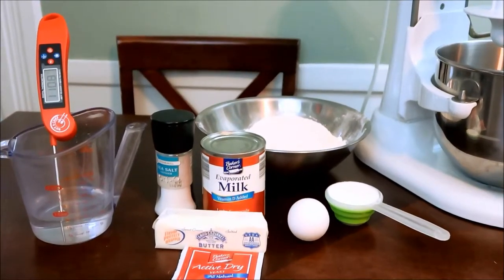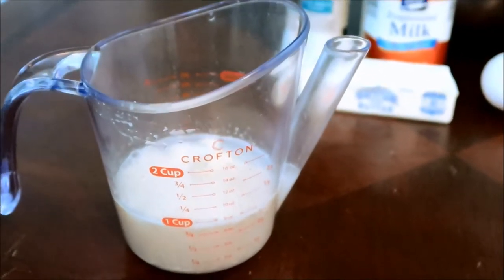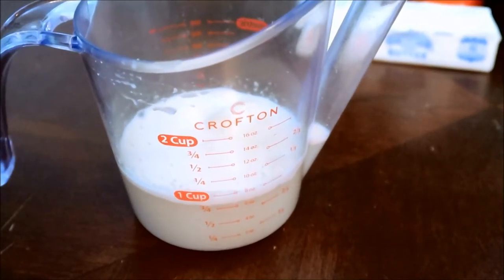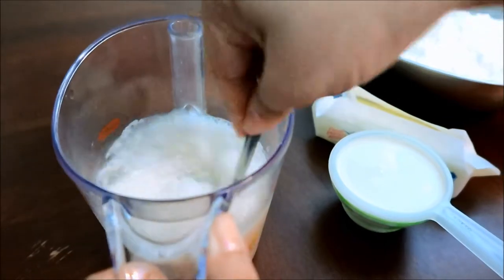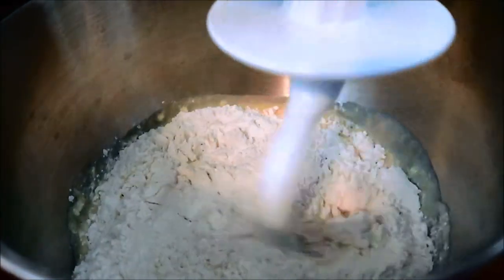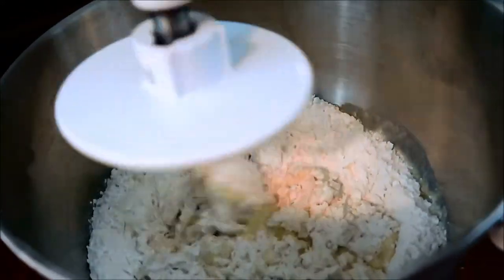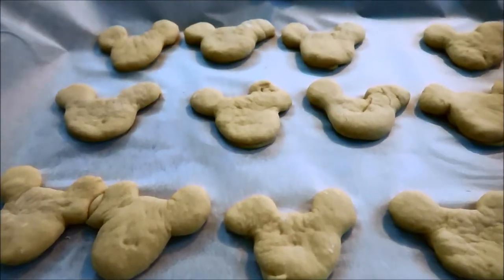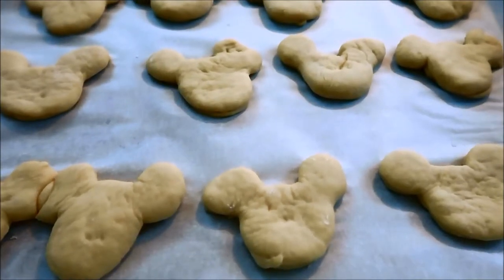NEW DIY Mickey Shaped Beignets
In this video I am making Mickey shaped beignets.  If you love fluffy pillow covered in powder sugar this is the recipe for you.  Please let me know or tag me if you try this recipe out. Have an amazing day ♥